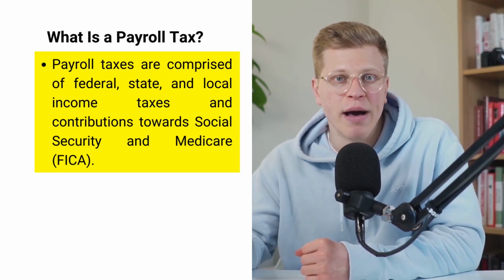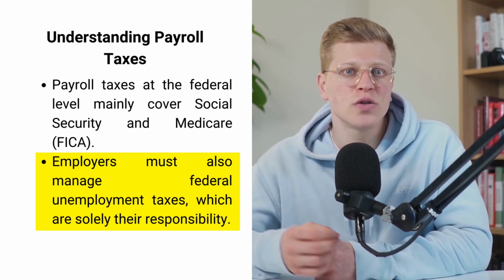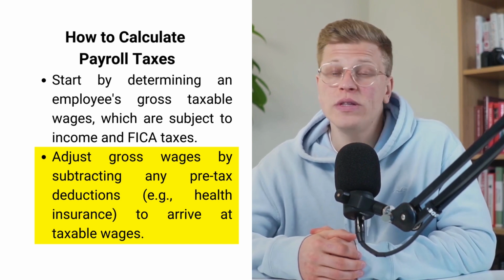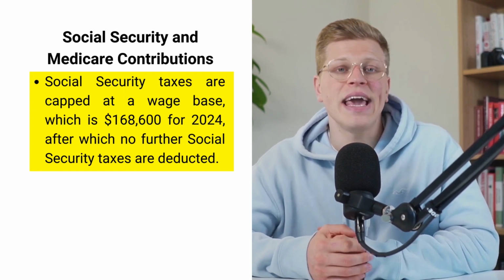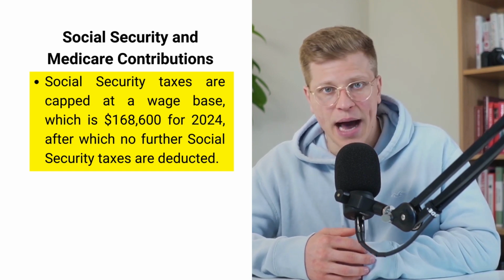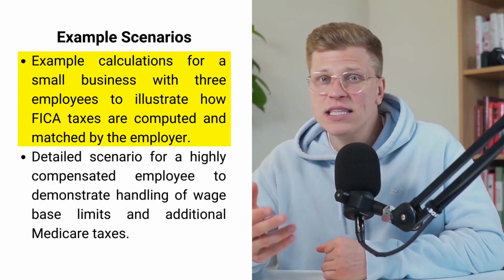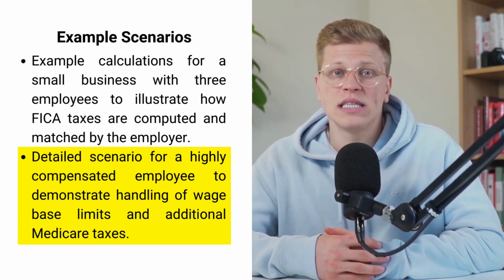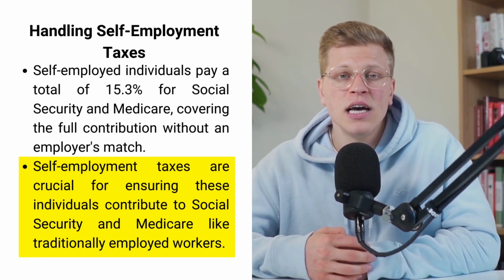How To Do Payroll Tax (2026)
In this video, learn "How To Do Payroll Tax." We cover setting up payroll, calculating employee wages, handling payroll taxes, and meeting filing requirements. This guide simplifies the payroll tax process, ensuring compliance and efficiency for your business.

Timeline:
00:00 Introduction
00:51 What Is a Payroll Tax?
01:30 Understanding Payroll Taxes
02:21 How to Calculate Payroll Taxes
03:13 Social Security and Medicare Contributions
03:58 Additional Medicare Tax
04:17 The Real Value of Effective Payroll Tax Management
04:49 Benefits for Business Owners
05:30 Example Scenarios
06:34 Handling Self-Employment Taxes
07:15 Conclusion

In addition, we are not a financial advisor. George Vlasyev does not provide tax, legal, or accounting advice. Please do your own due diligence before making any financial decisions.